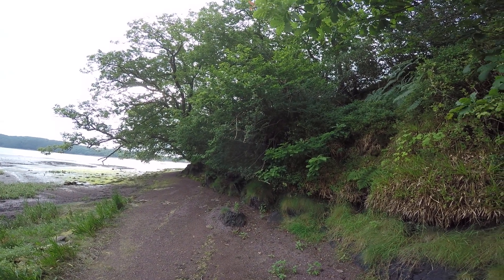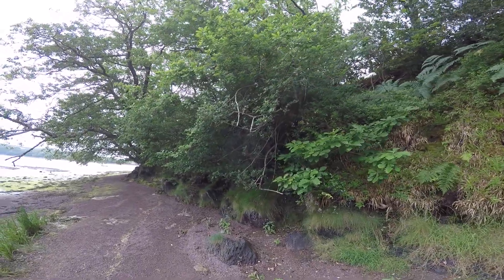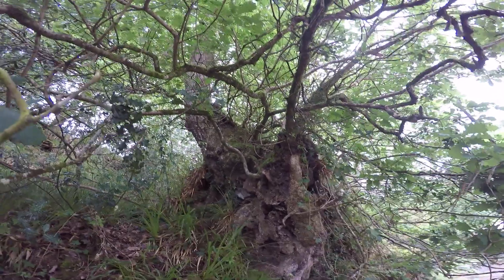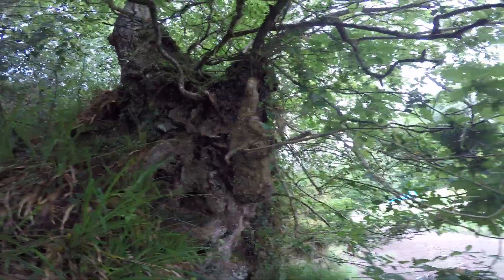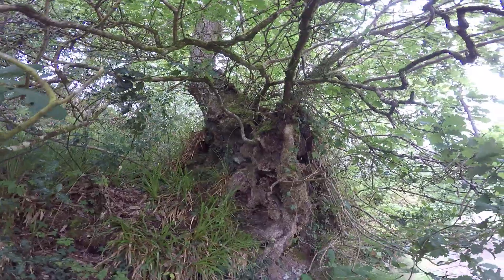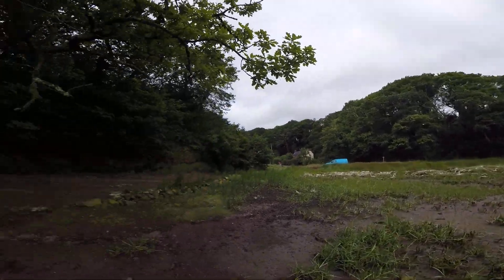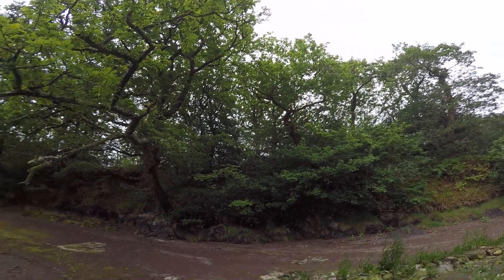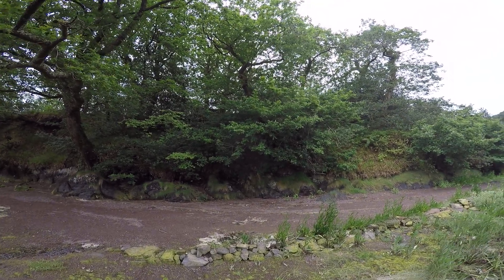A Veteran Sessile Oak 'Hiding', Milford Haven.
Old trees may hide in plain sight. Walk one way along this foreshore and this looks like a small, 'nothing' oak tree, but look from the other way and it pops out as a remnant of a once-larger and very old tree.

There was another tree like this in the previous video where a rotted remnant had one small stem still living.  Trees can be incredibly resilient.